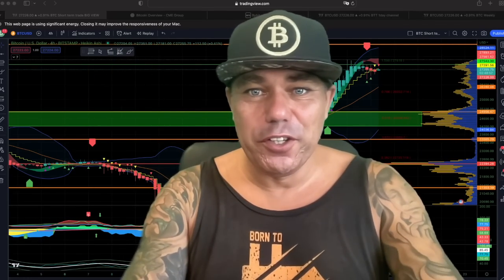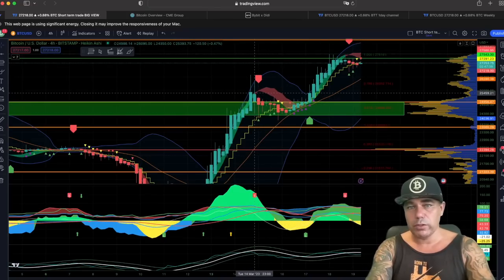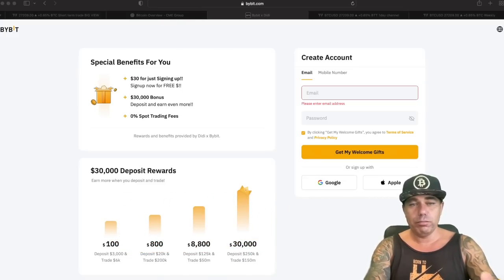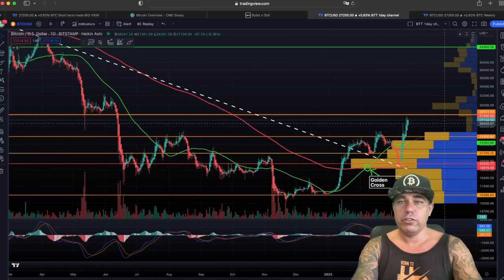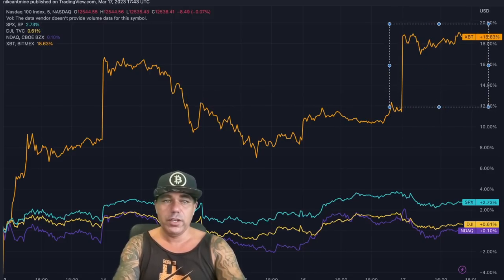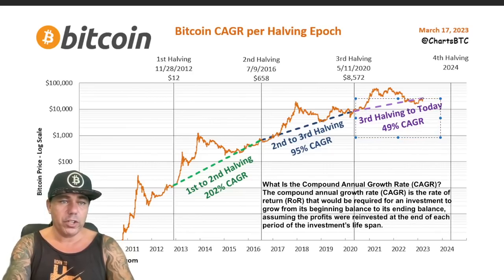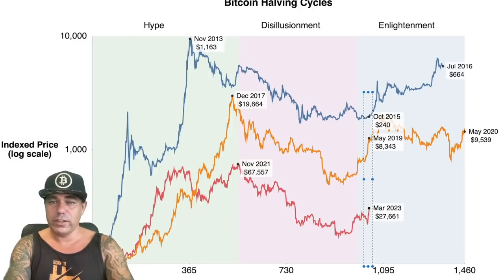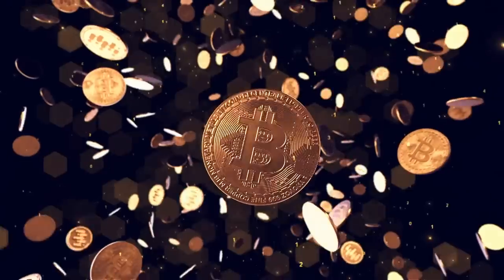BITCOIN, WATCH OUT!!!